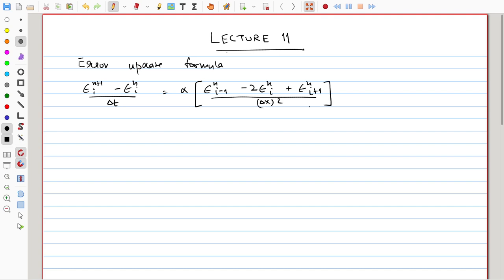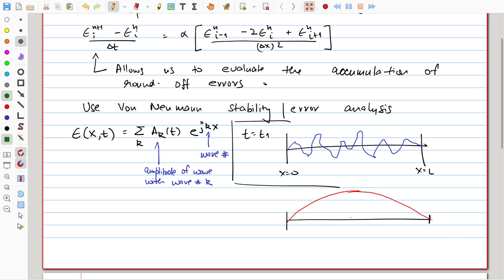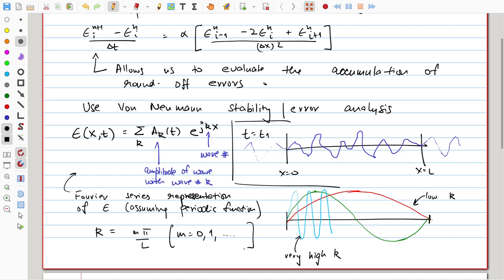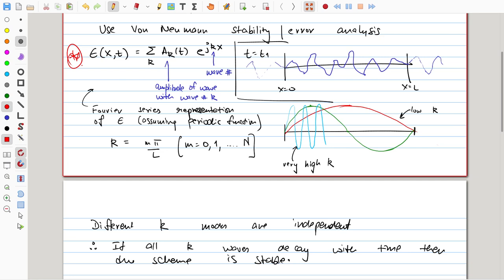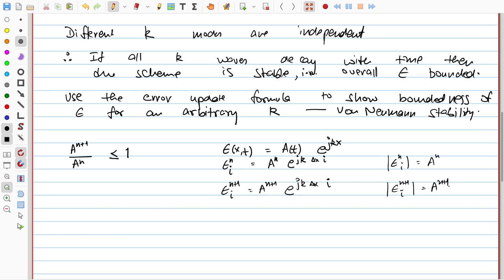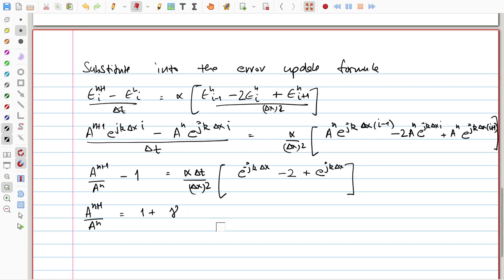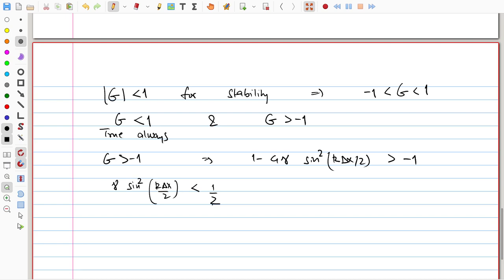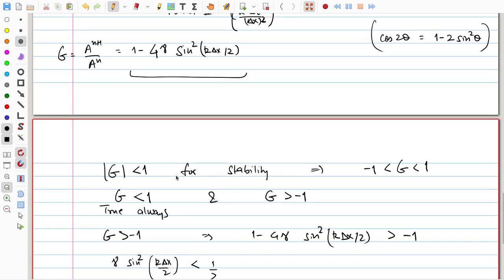Lecture 11 - CFD - Von Neumann stability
Stability analysis of explicit FTCS scheme for transient 1-D heat conduction equation